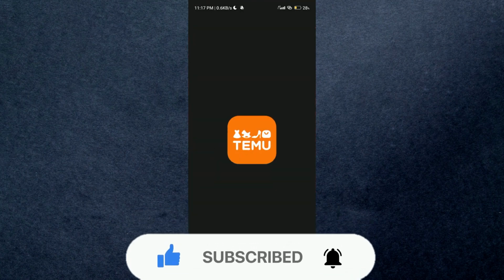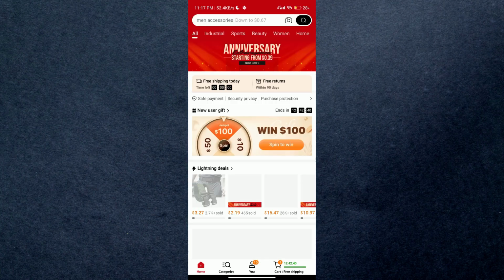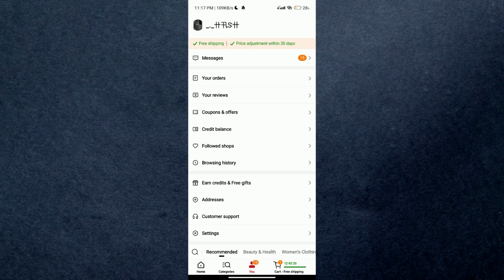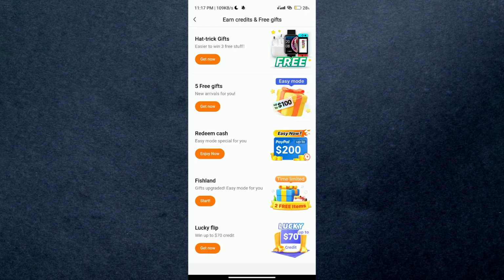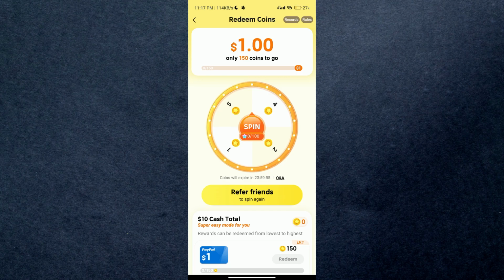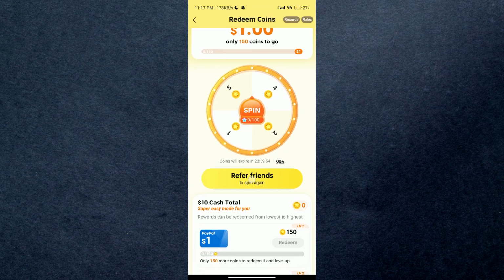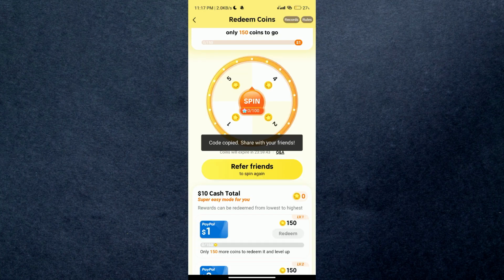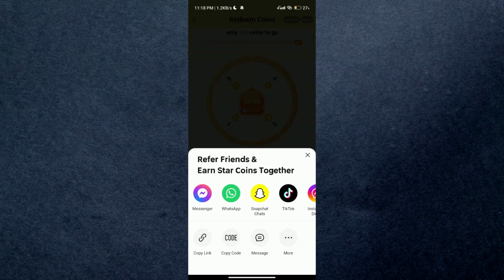How To Find Your Temu Referral Code (2025)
In this video I'll show you how to find your temu referral code. The method is very simple and clearly described in the video. Follow all of the steps.